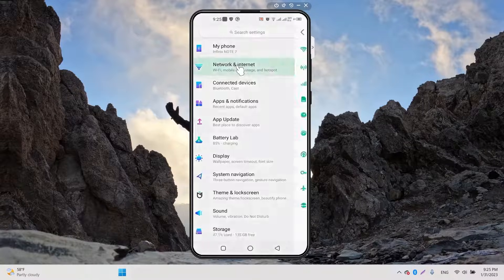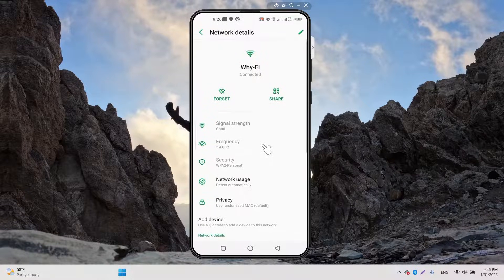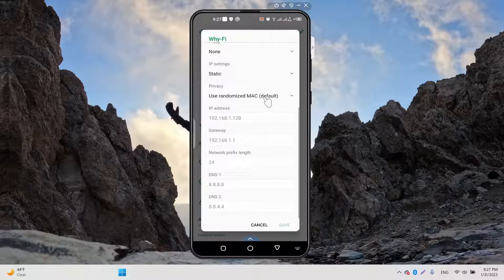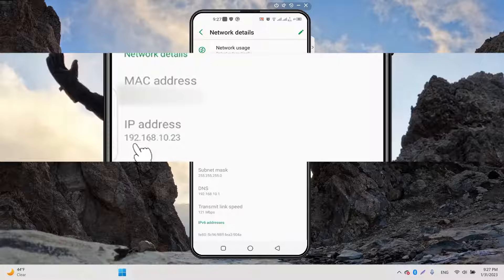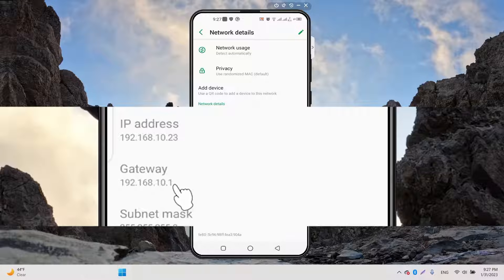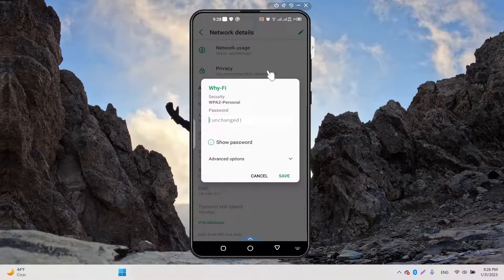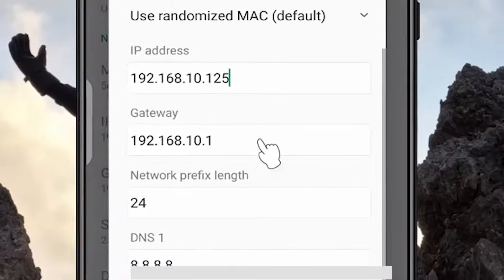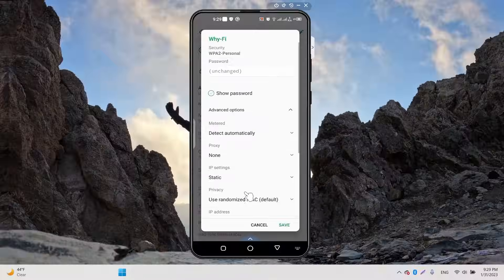How To Change IP Address On Android Mobile Phone Without Software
In this video, you will learn how to change your IP Address on an Android mobile phone without any software. There are many software and apps available in the market which are not free to use. Therefore, in this video I will show you that without using any app you can actually change your ip address and unblock yourself you any network where you can easily browse and play your games.